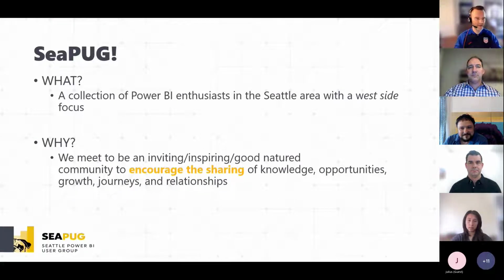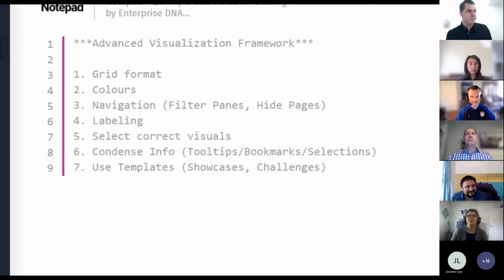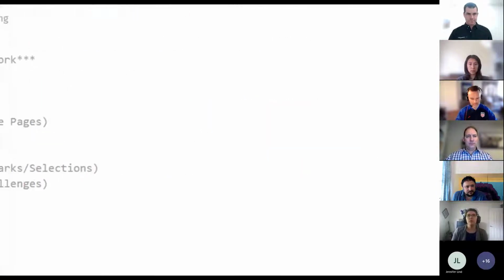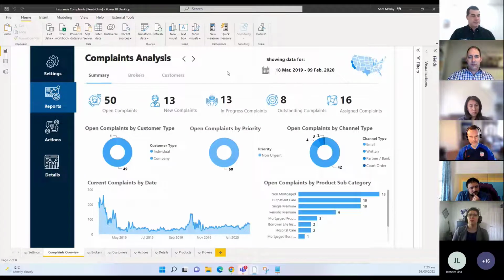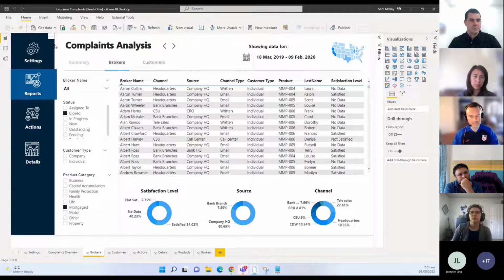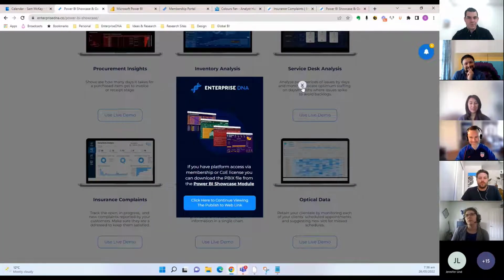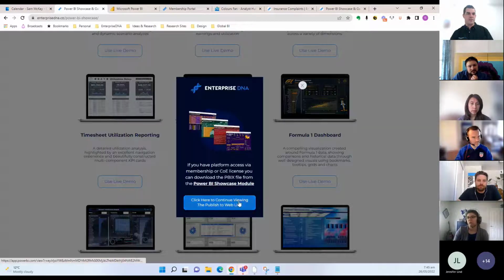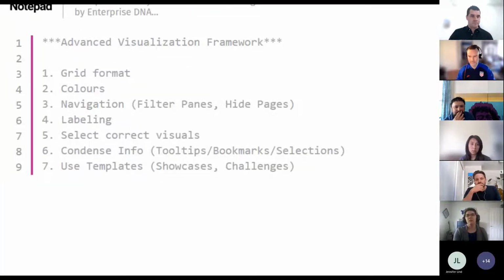Power BI Application Like Report Development Techniques with Sam McKay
For our May 2022 SeaPUG meeting we welcomed Sam McKay, founder and CEO of Enterprise DNA. In this session he shared a few tips on how to design reports in Power BI that look and feel like web-based applications. You will learn how to create a unique navigation experience within your reports, and how to use Enterprise DNA's new theme generator to 3x your development speed. You will also learn how to develop re-usable templates to scale report creation across your teams.